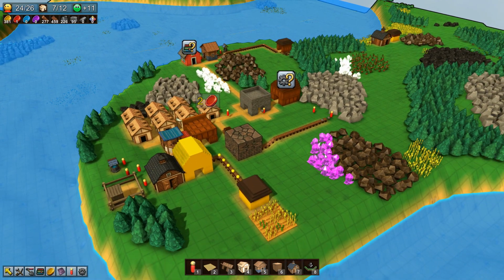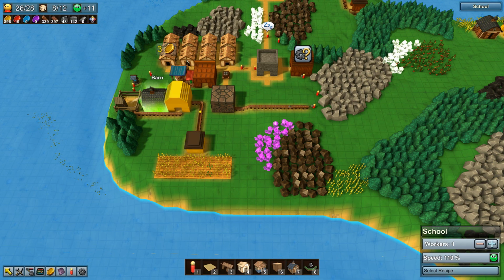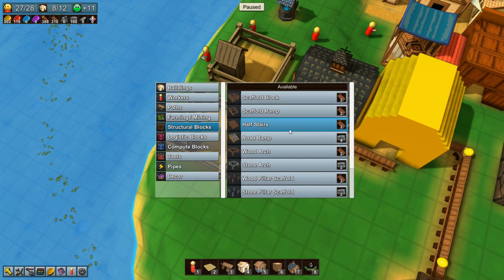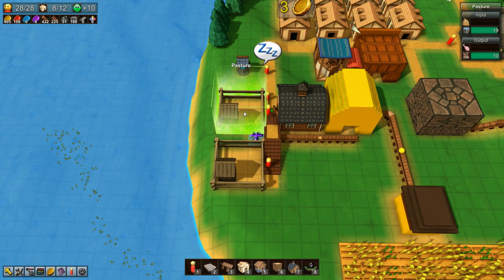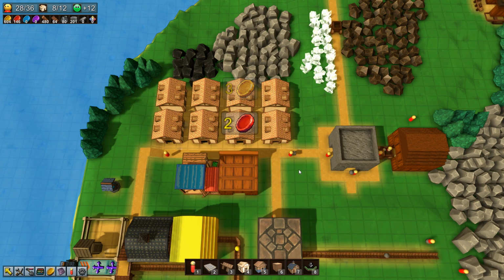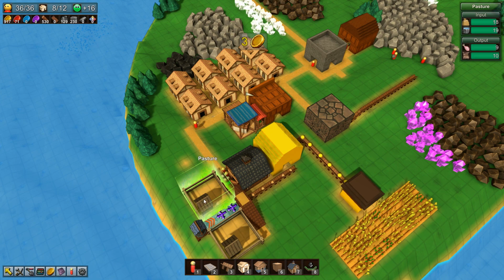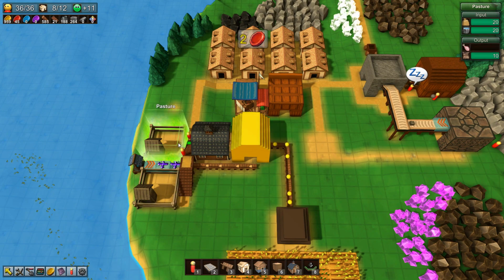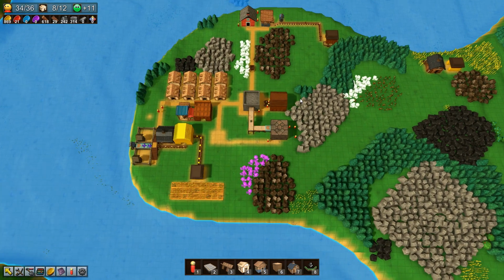Factory Town - S03E03 - Conveyor Belts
Its time to Belt Up!